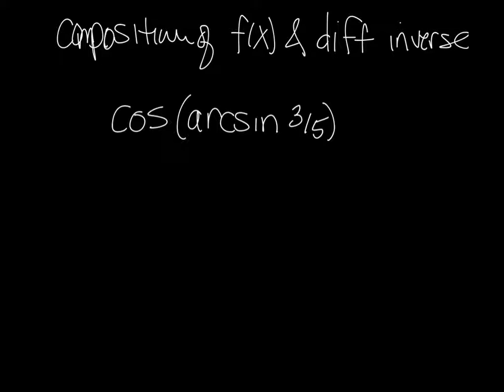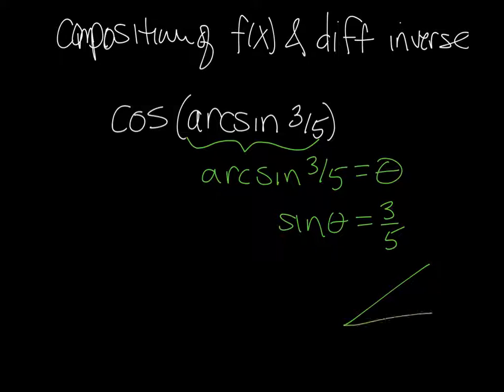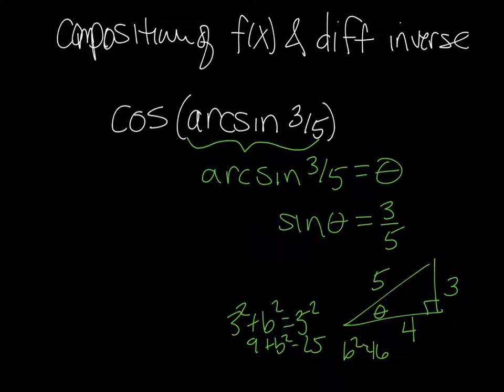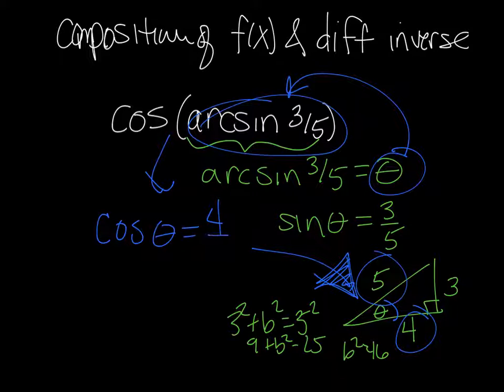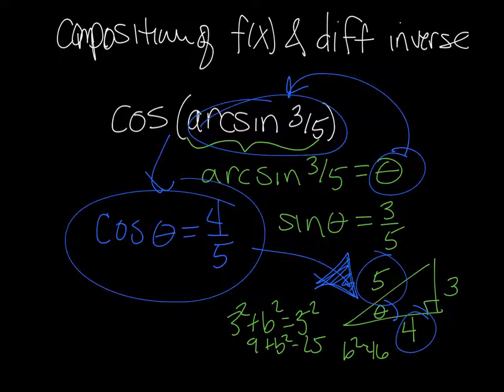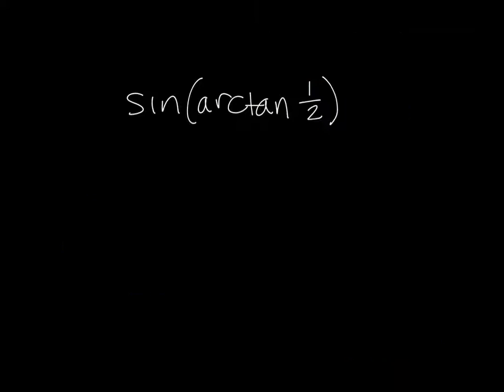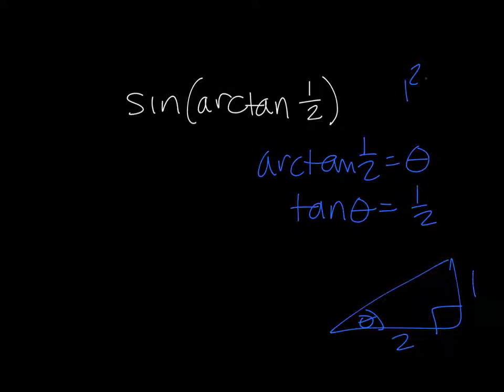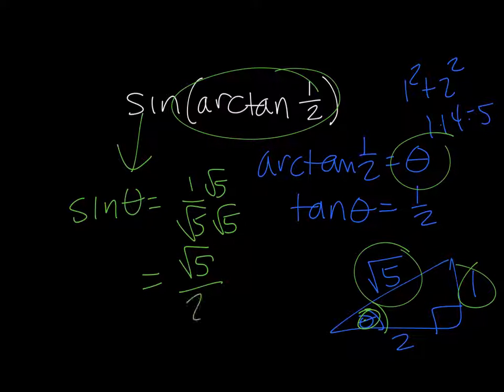T composiiton of function and different inverse